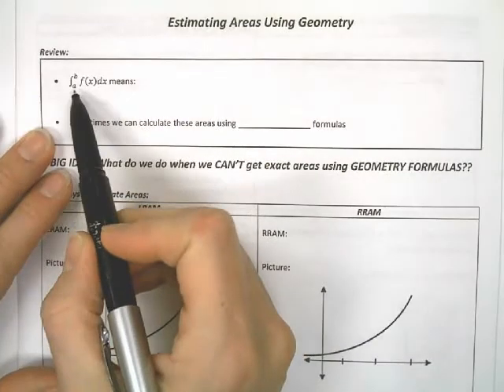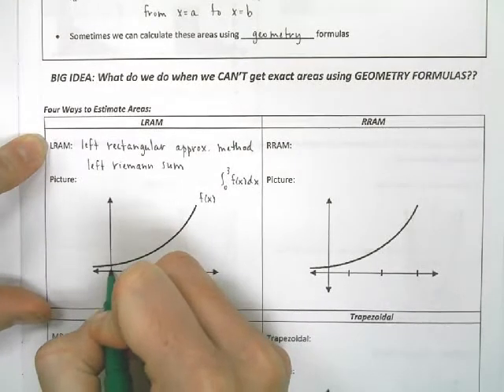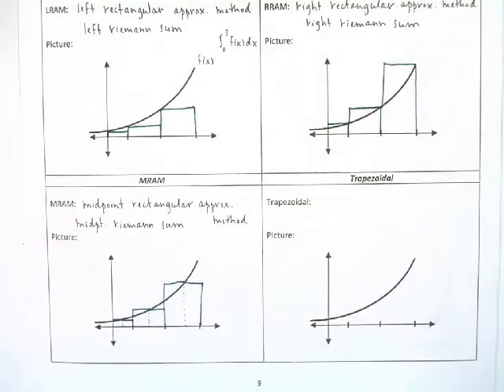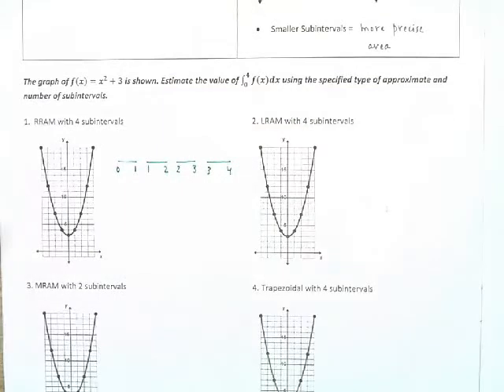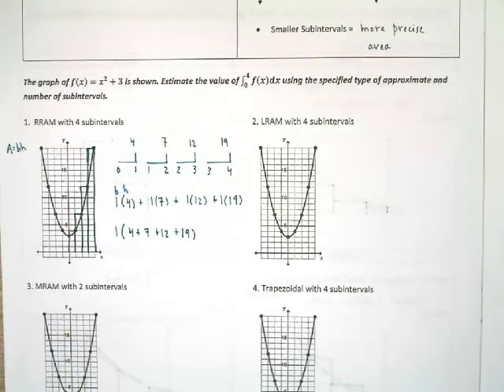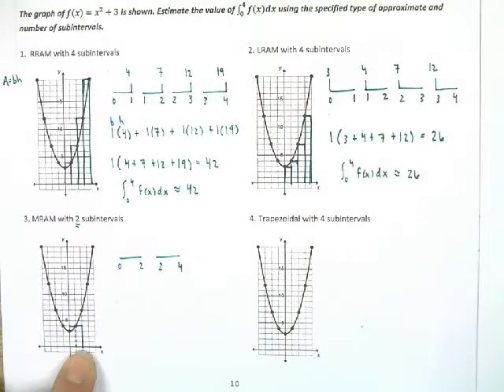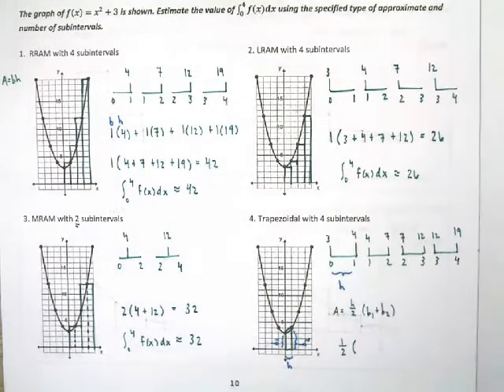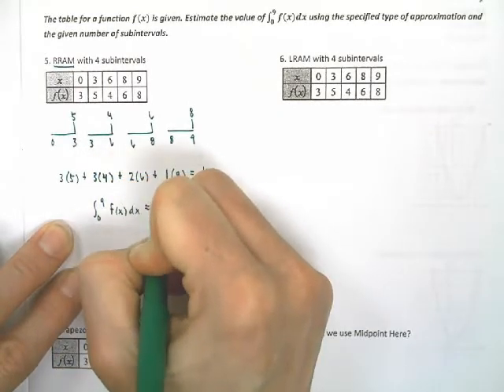Estimating Areas Using Geometry